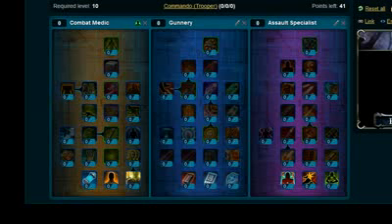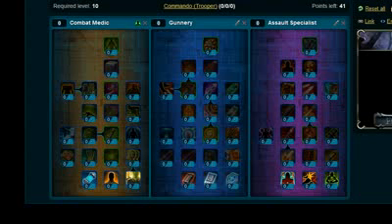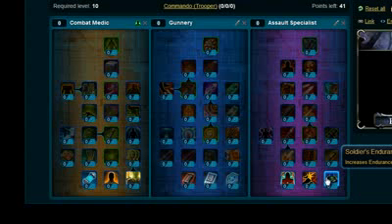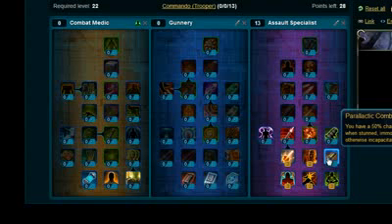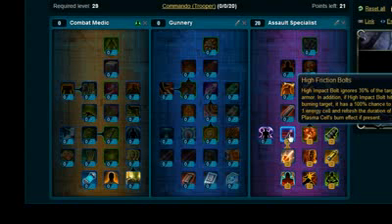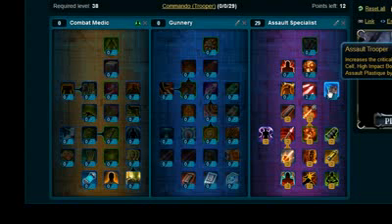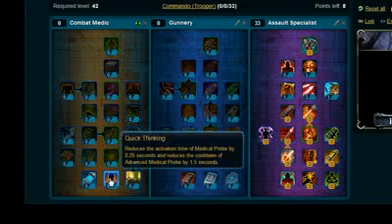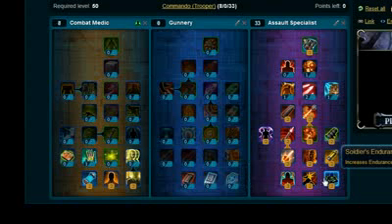SWTOR Trooper Commando PVE Build For Leveling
Knowing questing shortcuts or the exact location of certain quest bosses or objectives isn't enough though, to have a quick progression in Star Wars: The Old Republic. There are also a few rules that I've learned by using a SWTOR leveling guide, that I'm going to share here.

1. If you want fast leveling, skip all the NPC talking in each quest. Pressing "space" allows you to do that. Sadly, I wasn't able to find out about the "skip-talking" command only on my second day of SWTOR. Every time I asked about it in the game chat, the trolls that were everywhere, gave me only erroneous advice, like: "Press ALT + F4, that'll do!"

2. Enable area loot. Looting a large pack of corpses one by one will considerably slow you down.

3. Choose an AoE specialization for leveling.

4. Although most classes have at least one basic healing ability, it's always a good idea to have medpacks with you. Dying after you have cleared a cave full of mobs, right before you complete your objective really sucks, and doing it over and over again will surely slow you down.

Now, to level fast in SWTOR isn't that difficult. But in order to do that, it's best to know exactly where to go and what to do, when to join a warzone or a flashpoint, and what quests to complete, especially in flashpoints.

A SWTOR leveling guide can be a lot of help. You will find more details about the best one of them, only a click away.